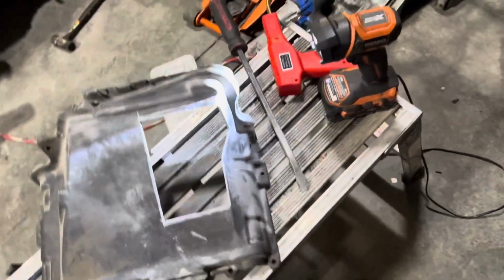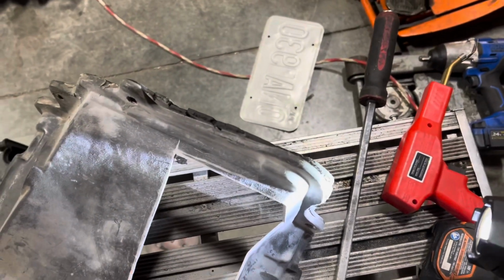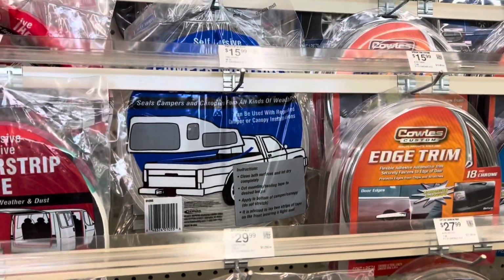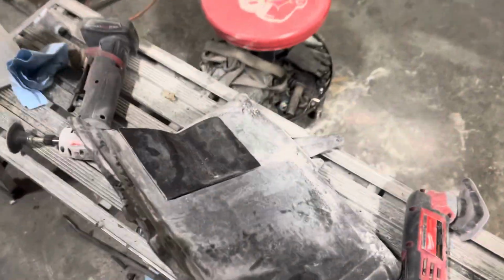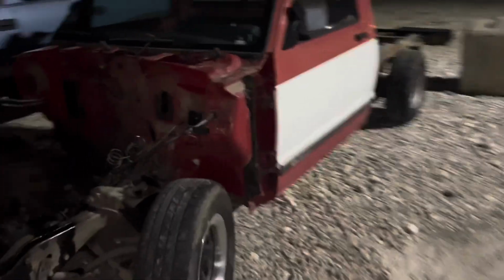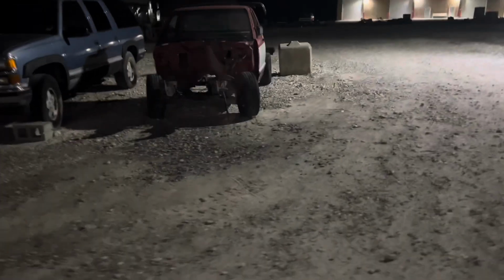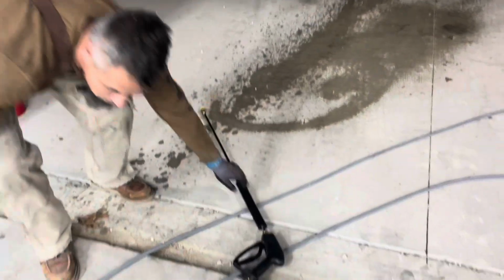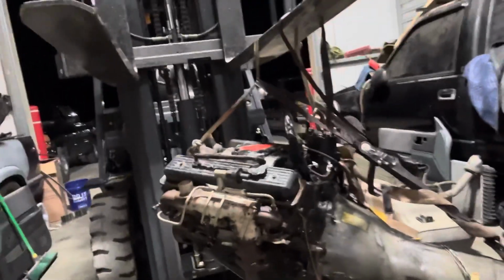Update on service bed v8 s10!